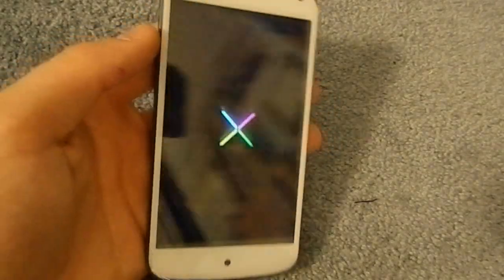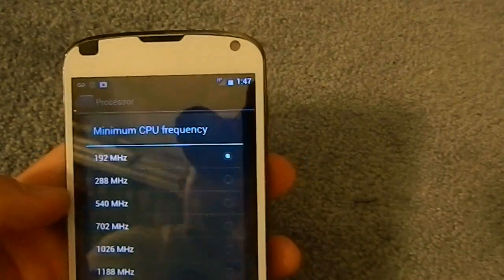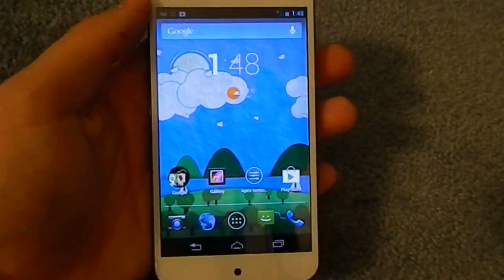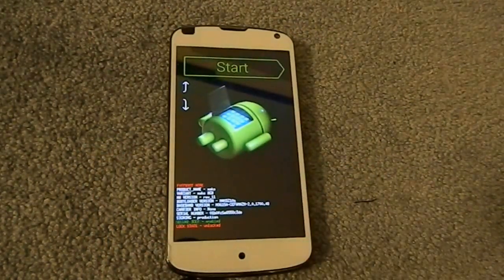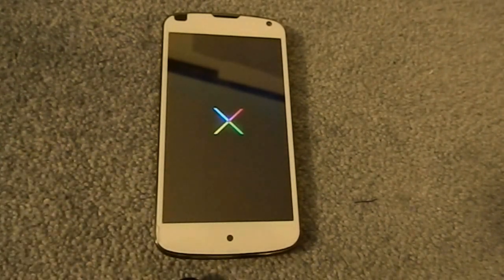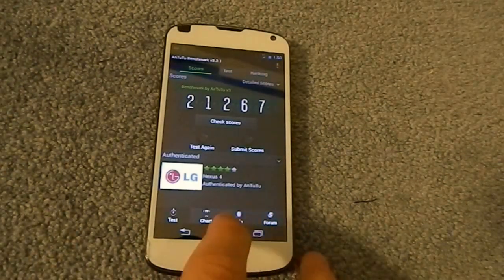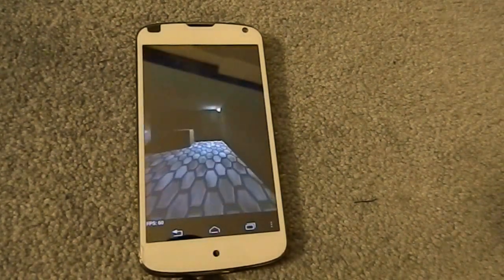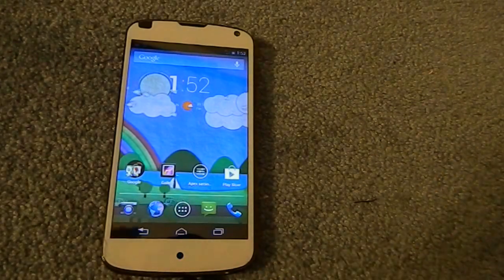Nexus 4 Matr1x Kernel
This is my quick review of the matr1x kernel and all its goodness.
(remember, in the download link, you must know if you have a cyanogenmod based rom or asop based rom. You must also decide if you want the gpu overclock or not)

the app you should download to modify cpu governor(wheatley) is called trickster MOD... it is free on the play store